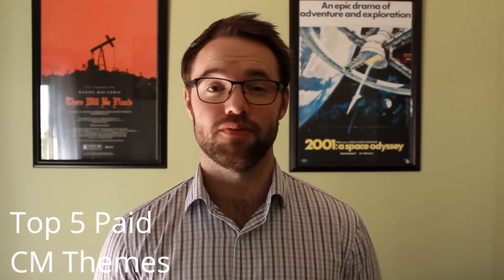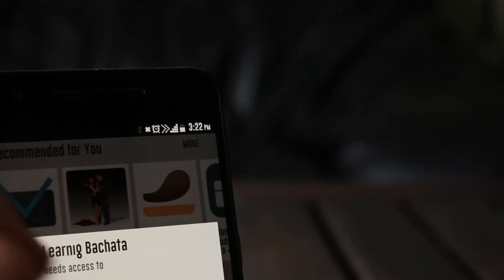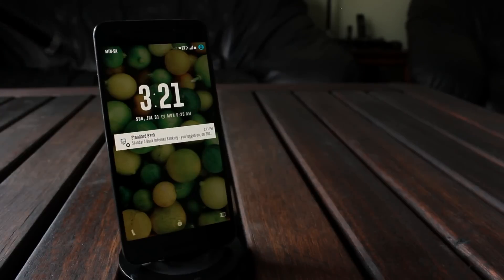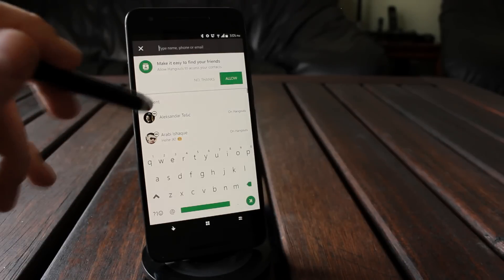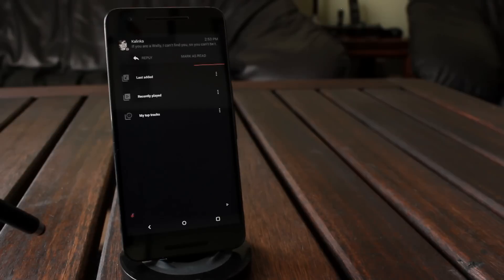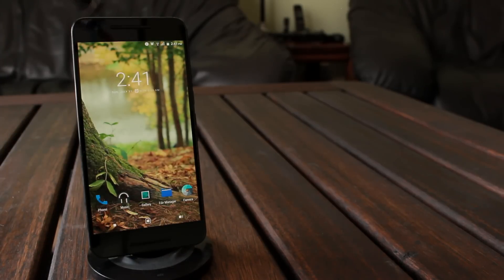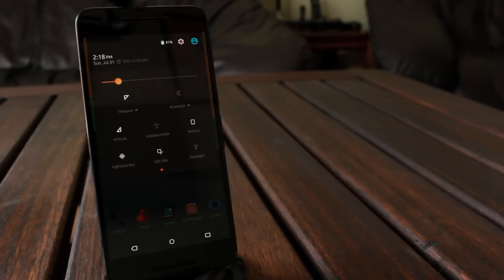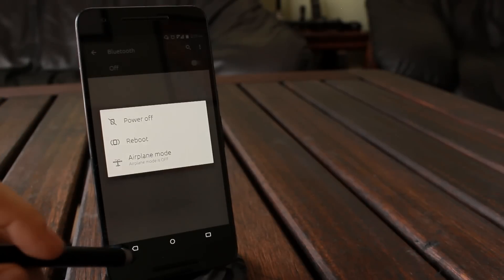Top 5 Paid CM Themes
Go check out Marcos on twitter and Instagram!